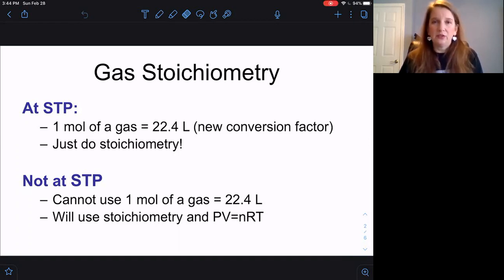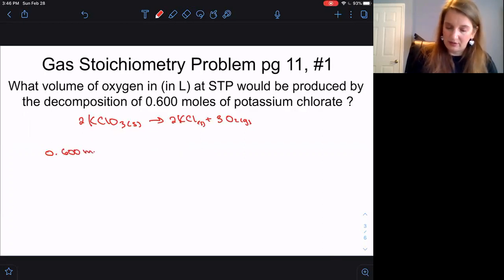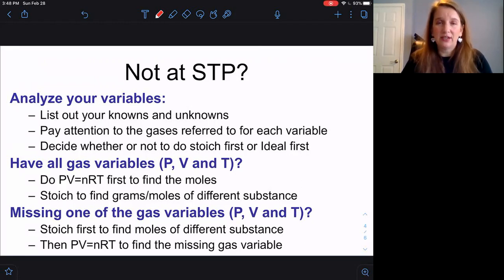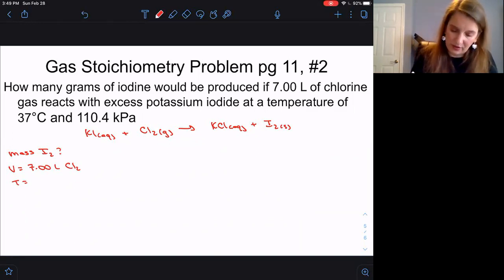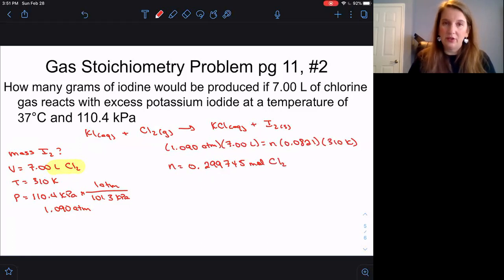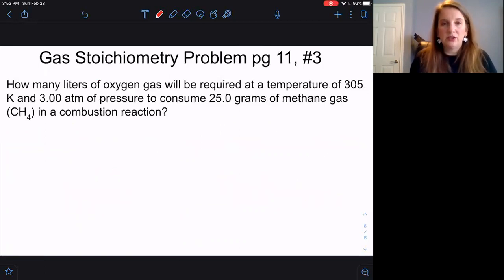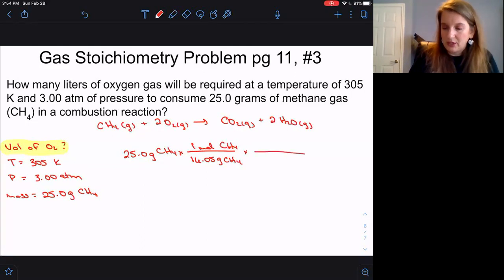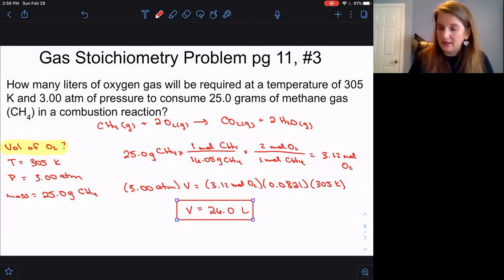PreAP Gas Stoichiometry